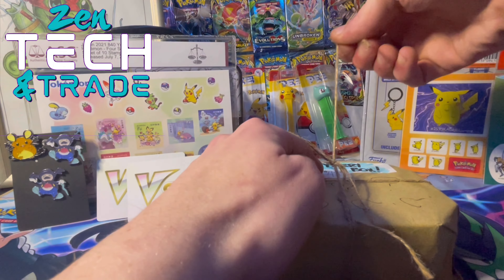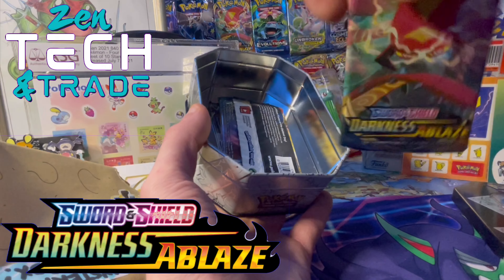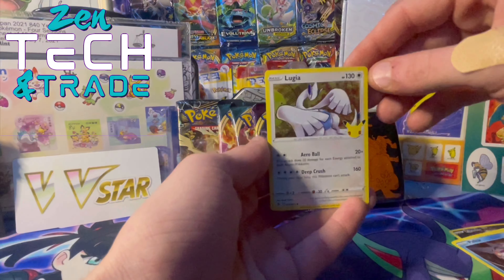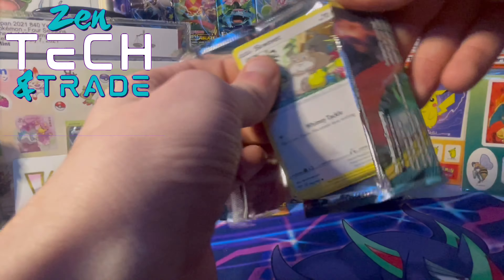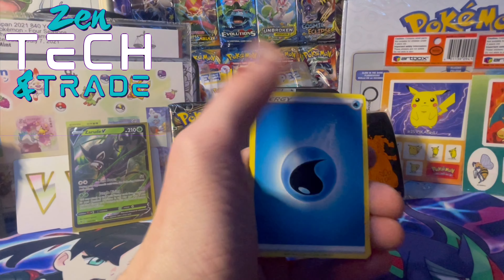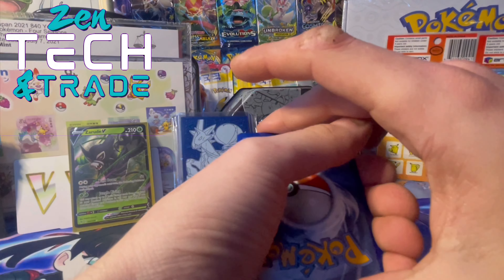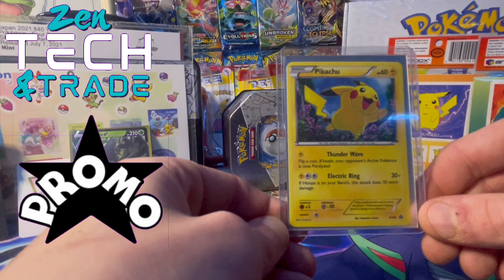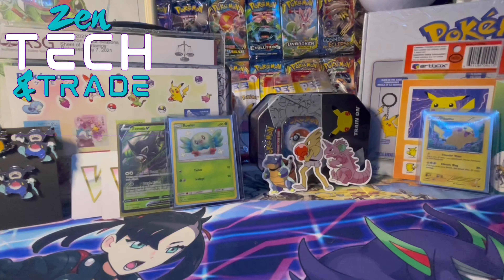Pokémon Mystery Box $50 ZenTech & Trade !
It’s ZenDay Trainers So It’s Time For Our Weekly Mystery Box Adventure From ZenTech & Trade The Home Of Pokémon & Collectables 🔥 Drop A Big Like 👍 The Best Place For Pokemon & Tech !